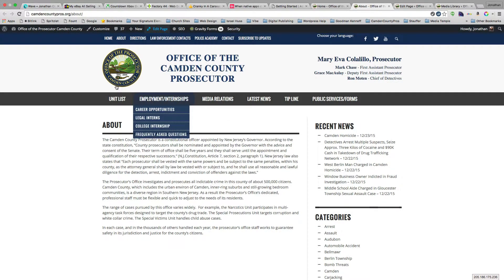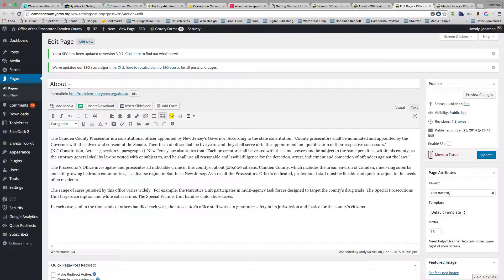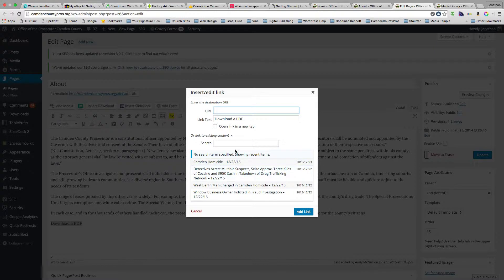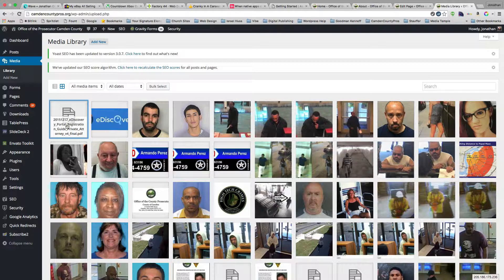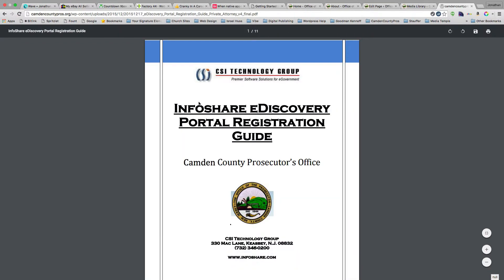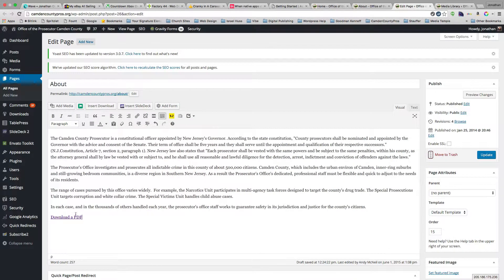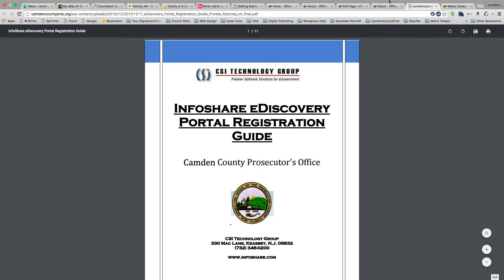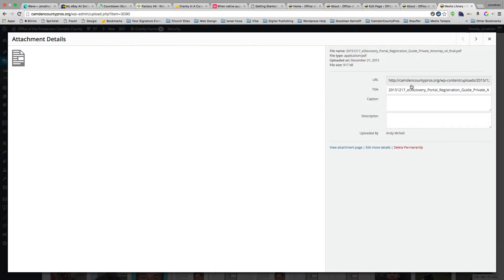Camden County Pros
PDF link